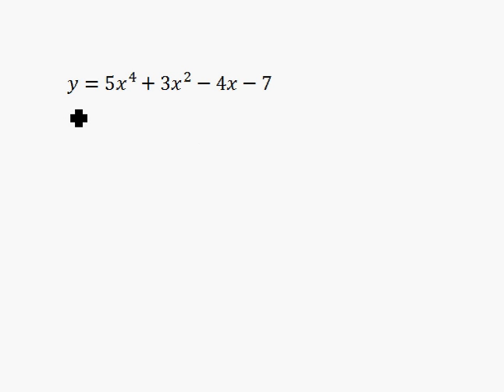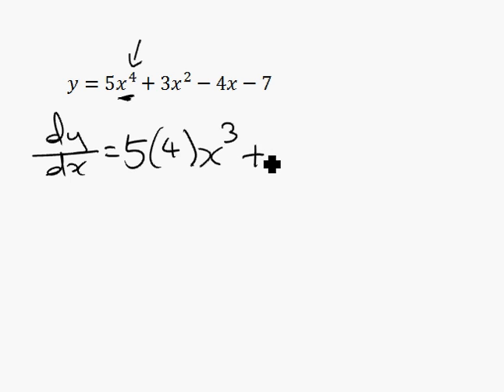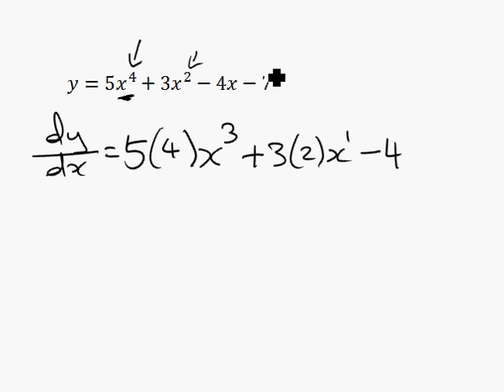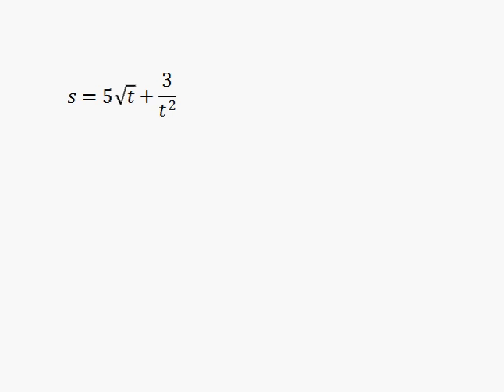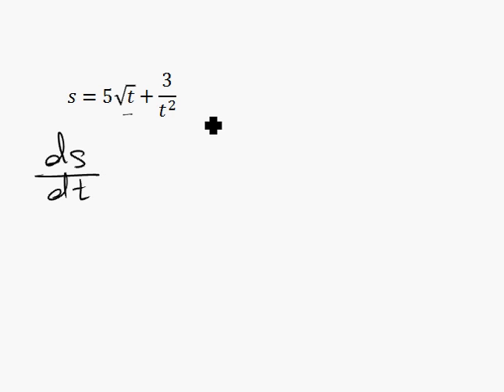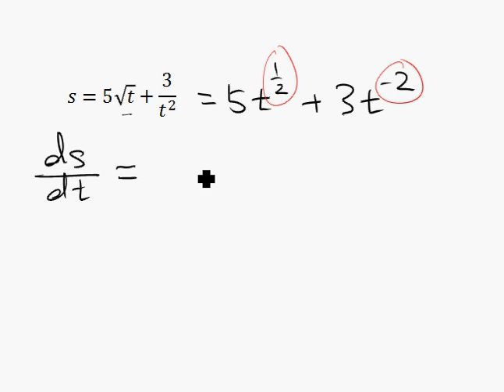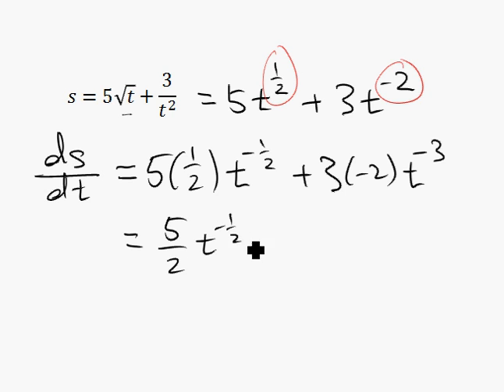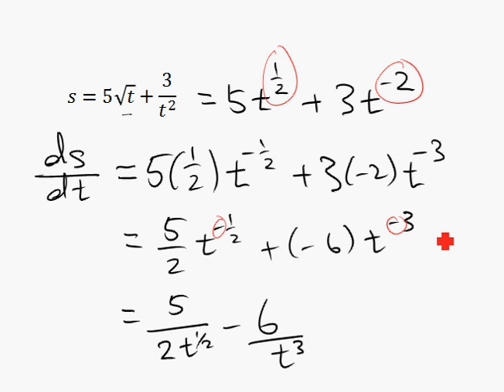EG2 Chapter 1 The very Basic of Differentiation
To differentiate equations, we need to know "the drill". Bring down the power, write down x but reduce the power by 1.